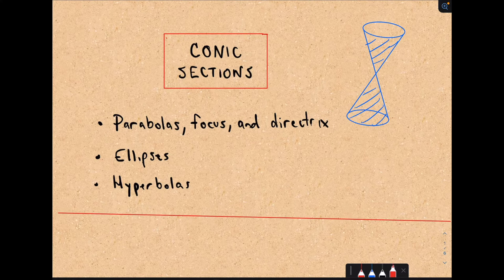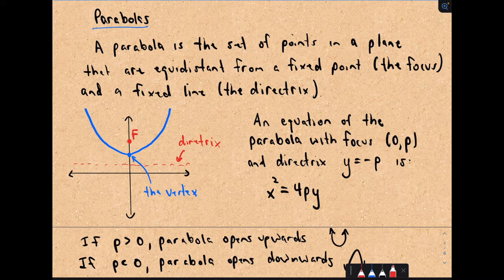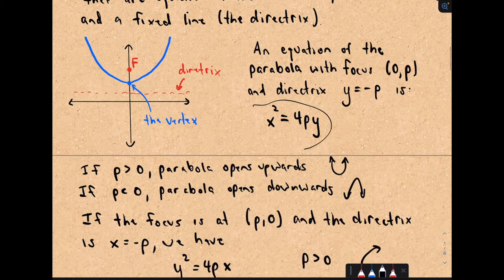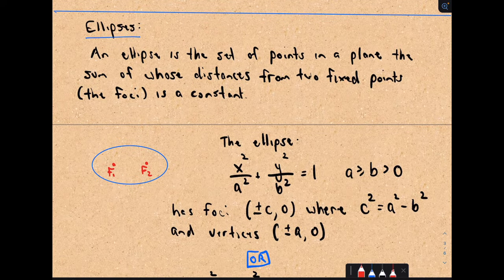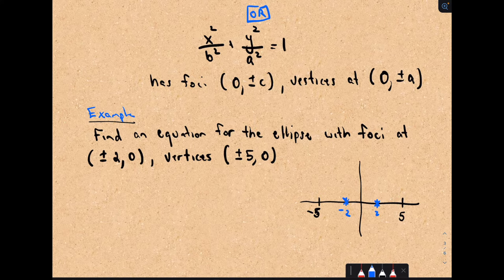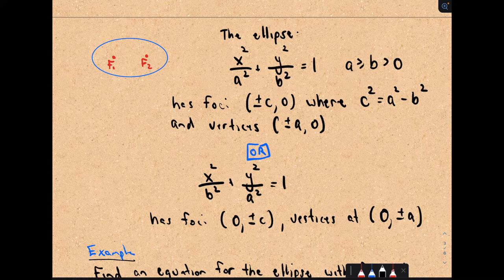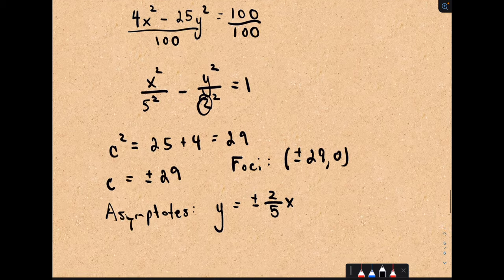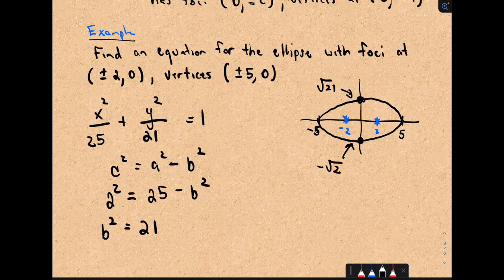Introduction to Conic Sections Ft. PatrickJMT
@patrickjmt walks us through the concept of conic sections in this video. Using a sample equation that asks us to find the equation of a parabola with a given focus and directrix, or the equation of an ellipse with given vertices and foci, we can practice problems related to conic sections.

00:00 Intro
00:48 Parabolas, focus, directrix
03:38 Ellipses
07:52 Hyperbolas